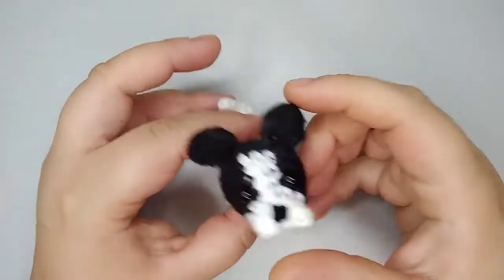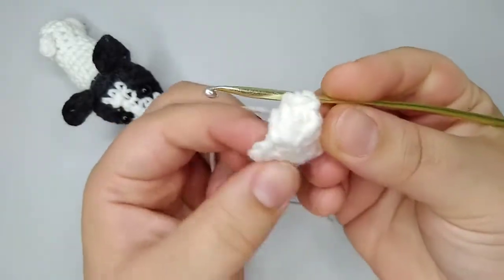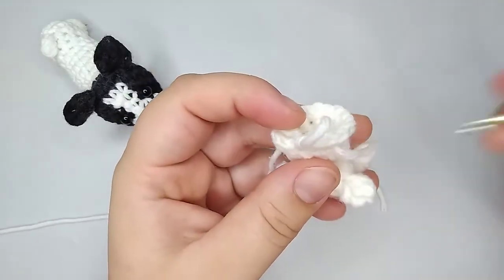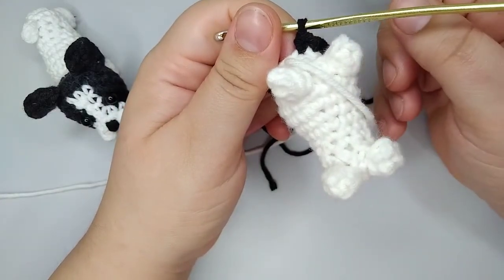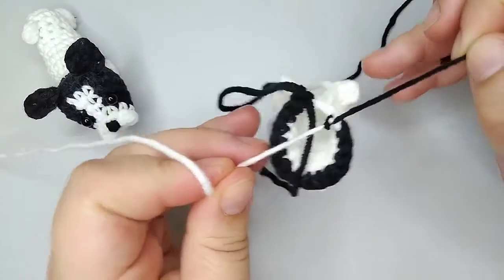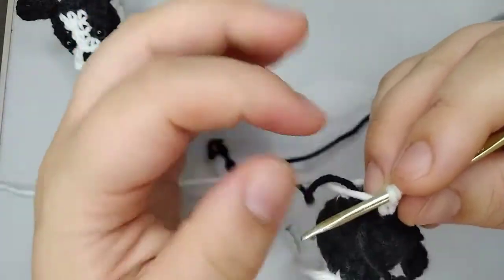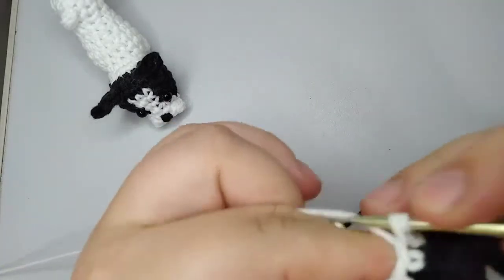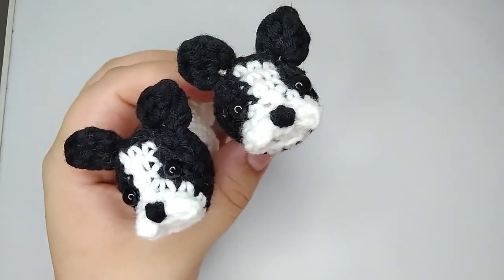French Bulldog Amigurumi Keychain (No Sewing Need It)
French Bulldogue Amigurumi Keychain No Sewing Need It

Please tag me if you make one of my patterns, my insta: @artesanatielle.

1. 6sc on a Magic Ring (6)
2. 6inc (12)
3. 2sc, chain 3, 2 sl st, 4sc, 1 popcorn stitch, 2sc, 1 popcorn stitch, 2sc (12)
4. 6sc, 3dec (9)
5 and 6. (2 rounds) 9sc (9)
7. [(2sc,1inc)x 3] (12)
8. 12sc (12)
9. [(1sc,1inc)x 6] (18)
10. 18sc (18)
11. 13sc, 1 popcorn stitch, 3sc, 1 popcorn stitch (18)
12. 1sc, 2dec, 4inc, 2dec, 1sc, 2dec (16)
13. 2dec, 6inc, 3dec (17) *Stuff.

14. In white: 1dec, 1sc
*Join black color, don't cut white yarn off.
In black: 3sc, 1inc, 3sc, 1inc, 6sc(18)

15. All in black: 7sc,
1st ear: FLO and make stitches together:
{1 sl st, 1hdc, 1dc, 1trebble crochet, 1dc, 1hdc, 1 sl st},
3sc,
2nd ear just like the first one,
6sc (18)

16. All in black: 18sc (18) *Don't the stitches BLO behind the ears.
17. In black: 8sc, In white: 3sc, In black: 7sc (18)
18. In black: 5sc, 1dec, 1sc, In white: 1dec, 1sc, In black: 1sc, 1dec, 4sc (15)
19. In black: 3sc, 2dec, In white: 2sc, In black: 2dec, 2sc (11)
20. In black: 2sc, In white: 3sc, 1dec, 4sc (10)
21. All in white: 10sc (10)
22. All in white: 4sc BLO

• Leave long tale in white and in black
*Eyes between rounds 19 and 20,  2sc in white between them.